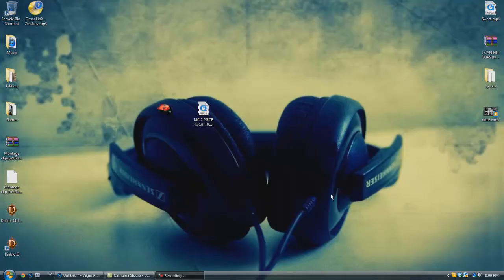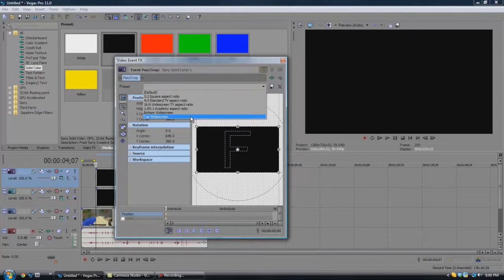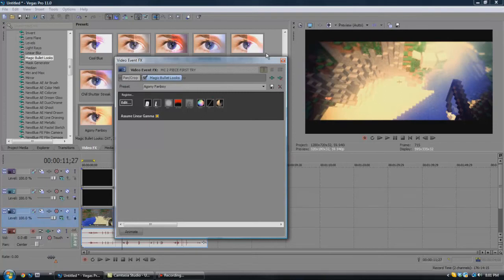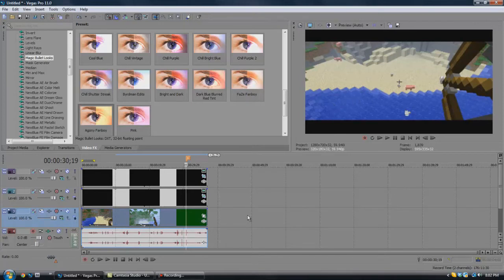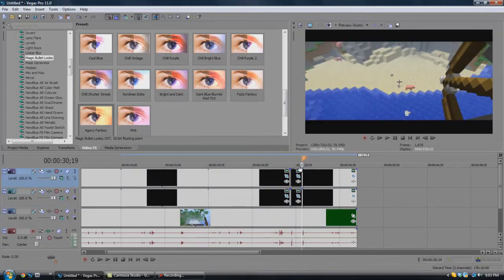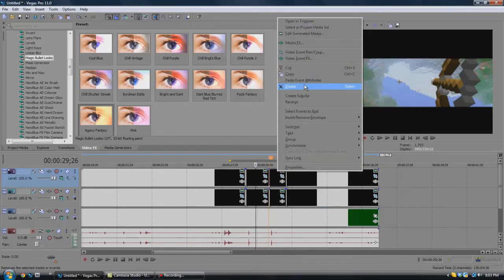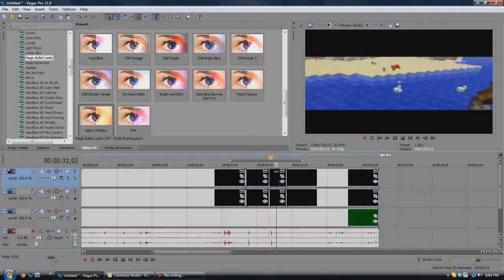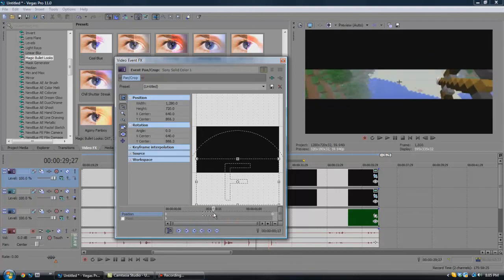Sony Vegas Wide Screen Bars Tutorial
Kinda of a sloppy tutorial but you guys get the idea =]